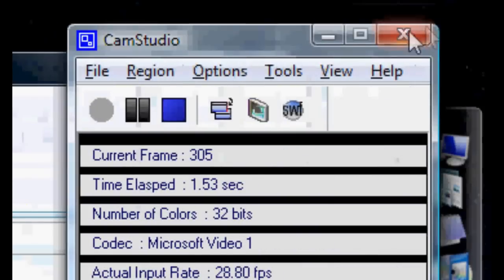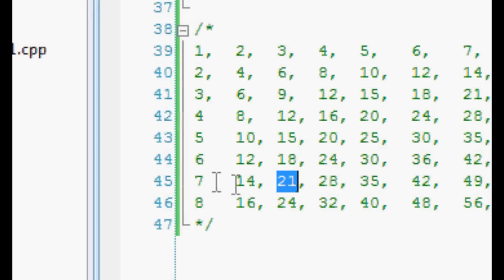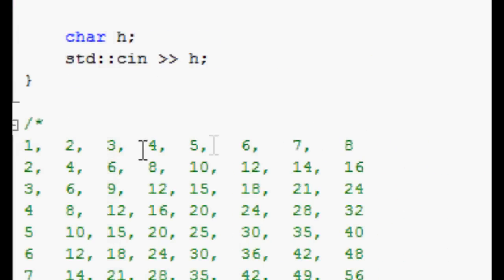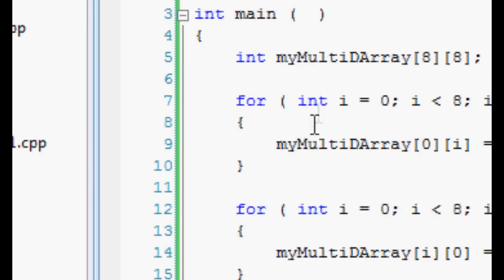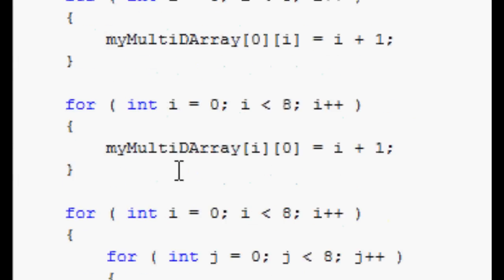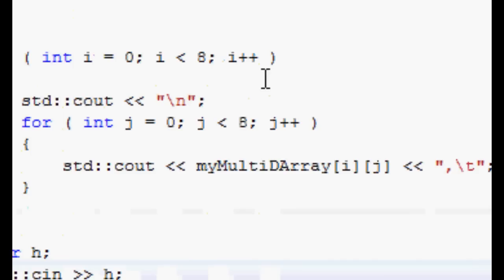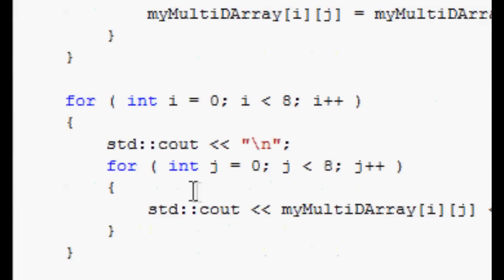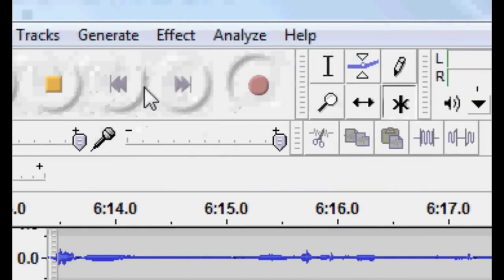C++ Times Table Exercise